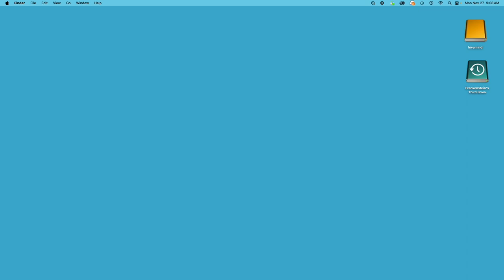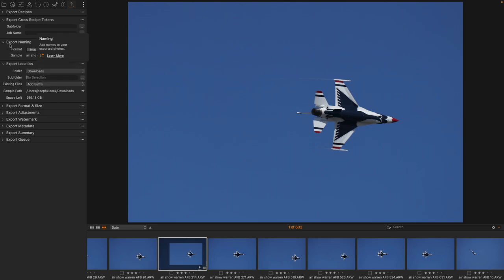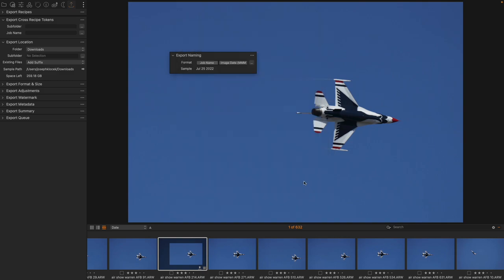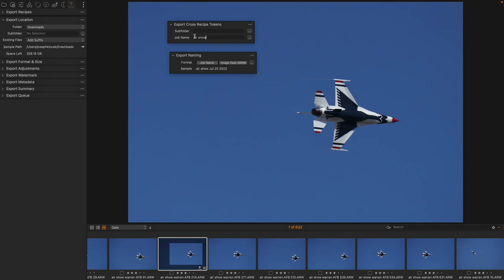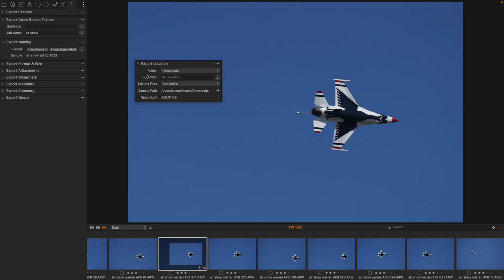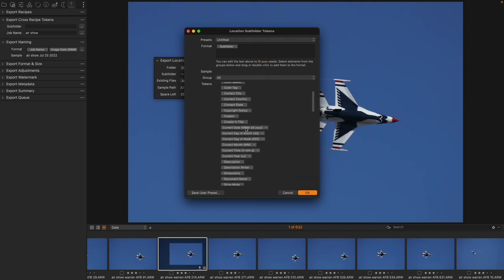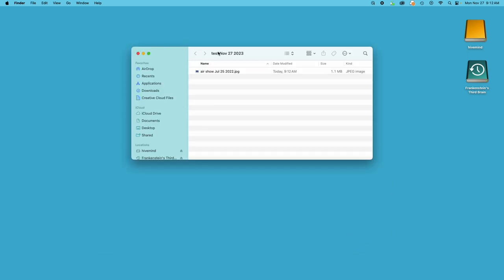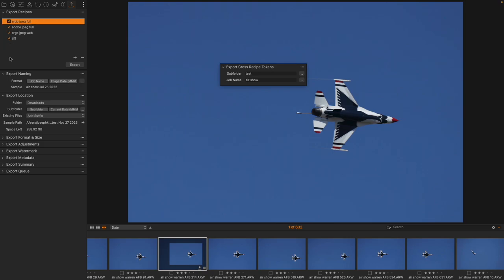Export Cross Recipe Tokens: Capture One in One Minute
Here's a tool you're probably not using, but it can help automate your exporting, especially if you're exporting multiple variants. Enjoy.